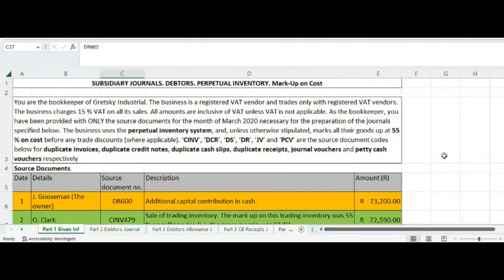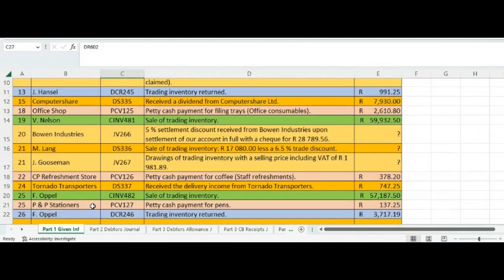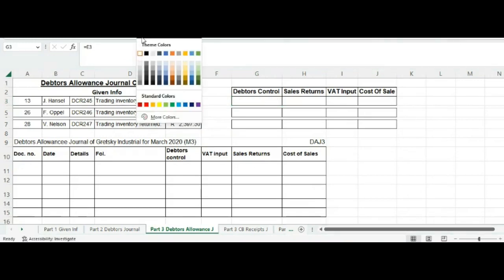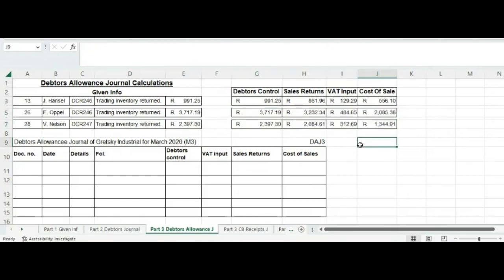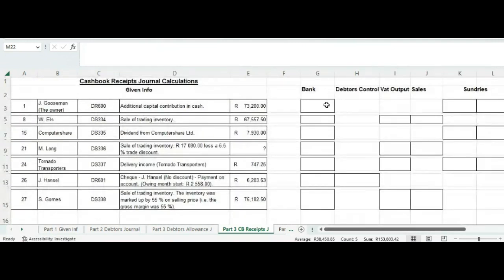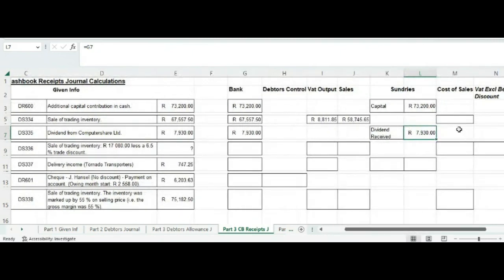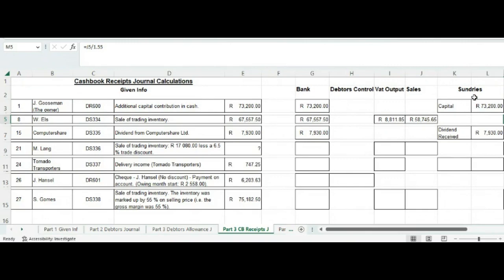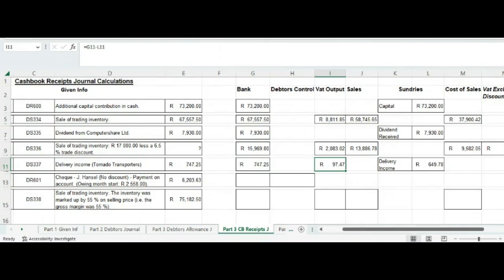BKTB 7. Debtor Journals. Perpetual. MU on Cost. DAJ and CBR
Bookkeeping to Trial Balance. How to record transactions in the Debtor's Allowance Journal and the Cashbook Receipts Journal when you are using a perpetual inventory system and your markup is on cost.